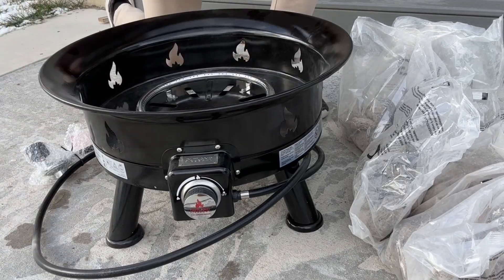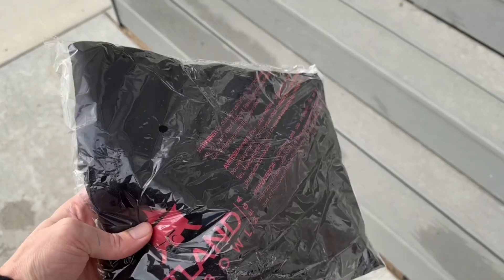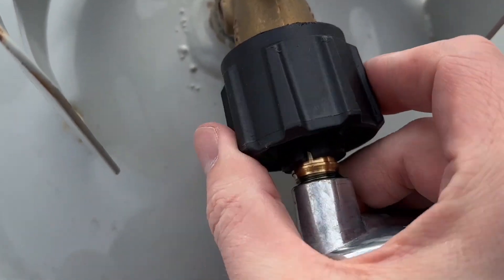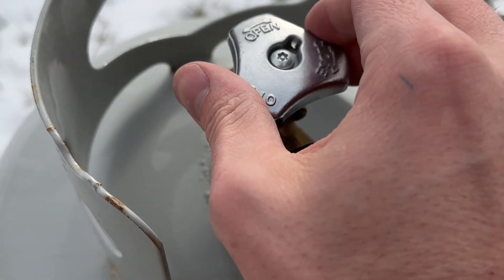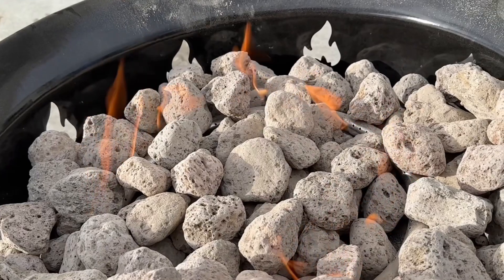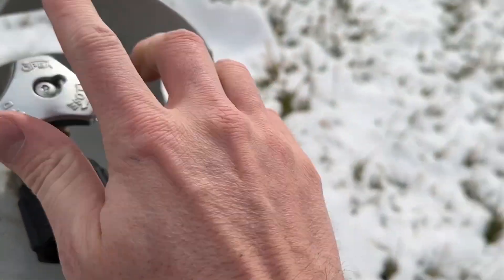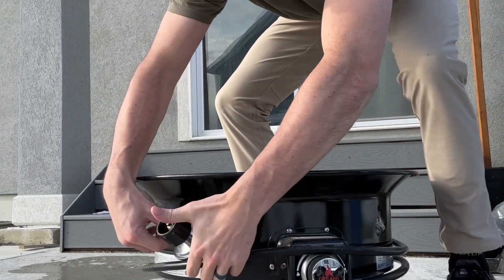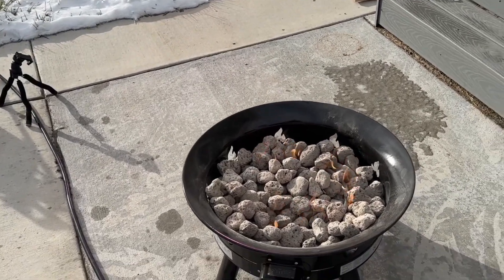Review - Outland Living Firebowl 883 Mega Outdoor Propane Gas Fire Pit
In this video I go over my experience with the Outland Living Firebowl 883 Mega Outdoor Propane Gas Fire Pit.

Link to Outland Fireplace